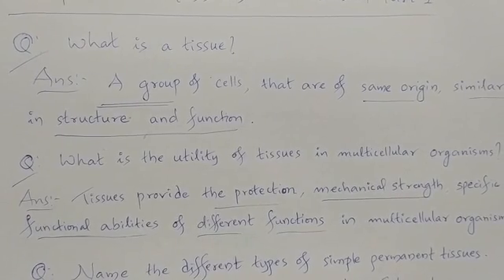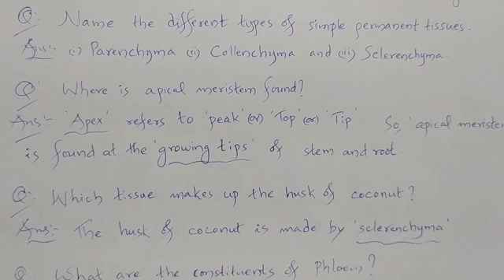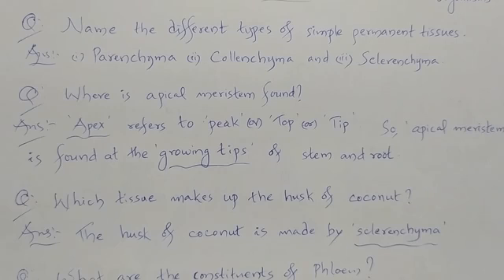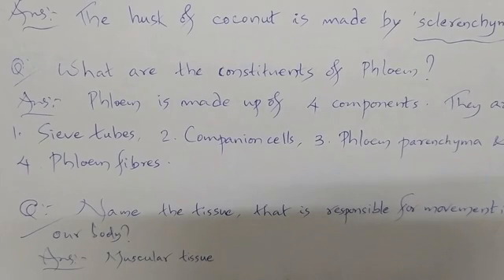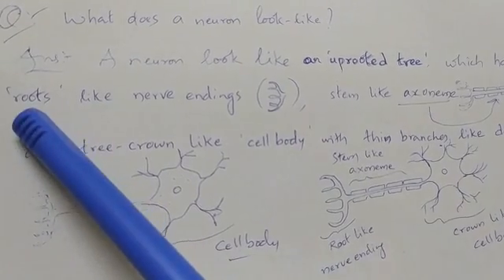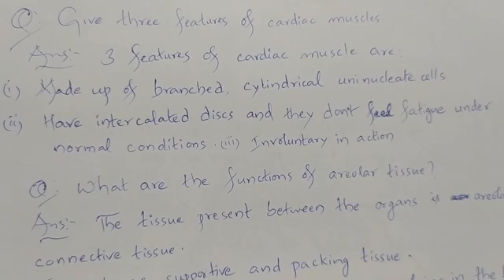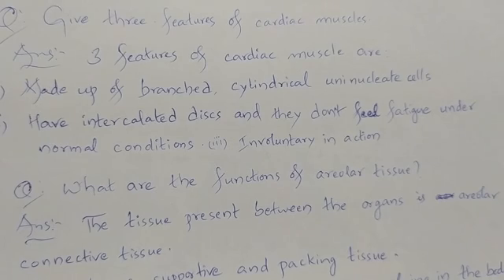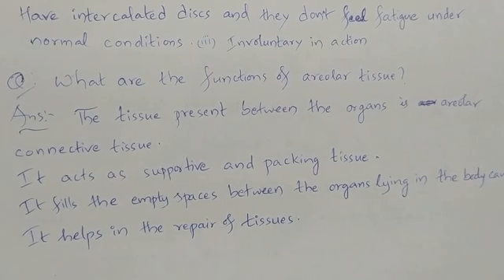IX Class: Tissues Revision Part 1